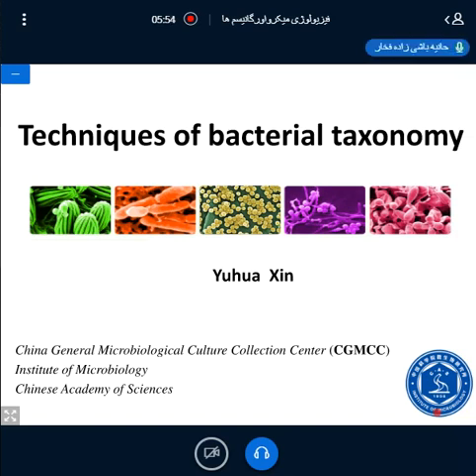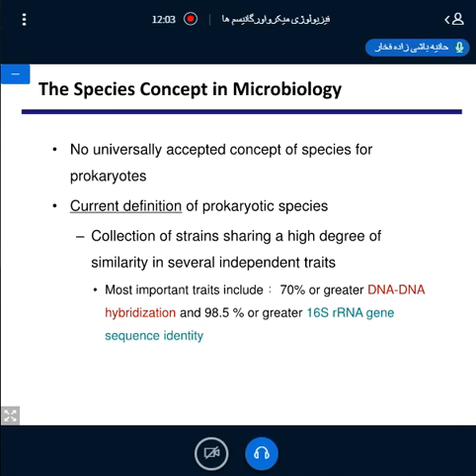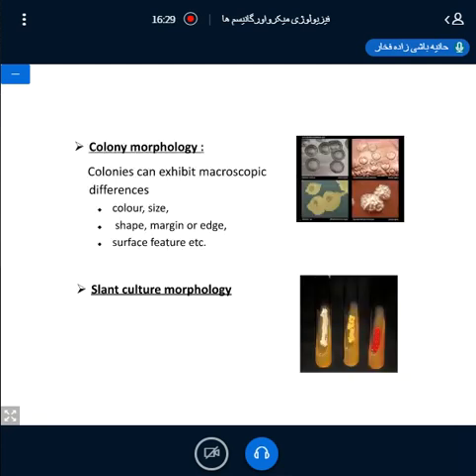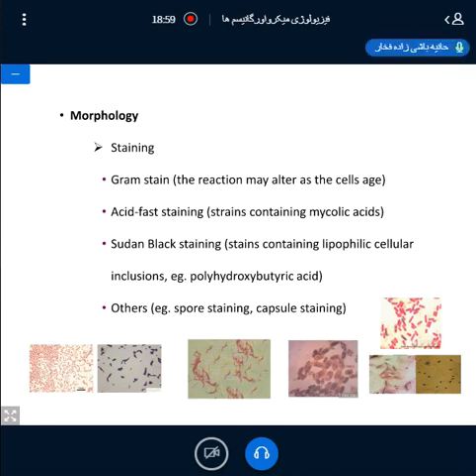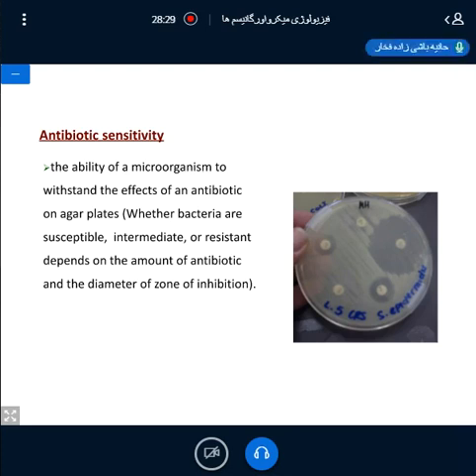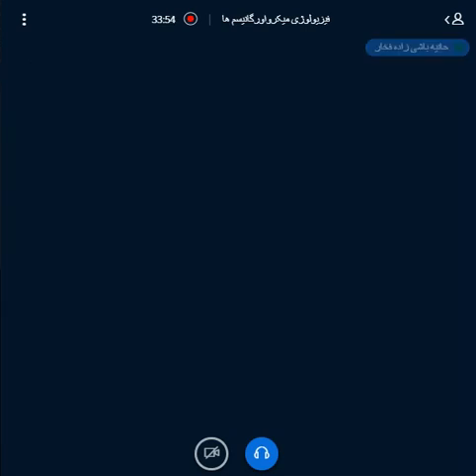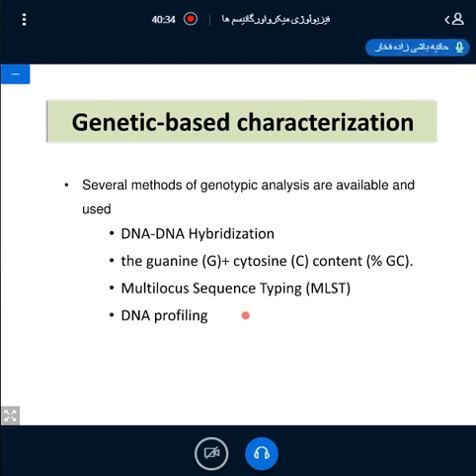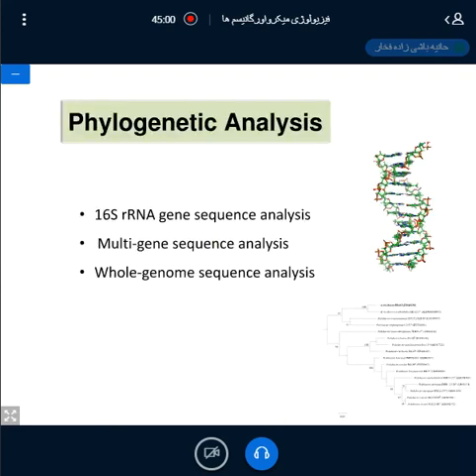The sixth lecture of Physiology of microorganisms. Dr.. Haniyeh Bashizadeh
المحاضرة السادسة لمادة فسيولوجيا الكائنات الحية الدقيقة  (فيزيولوژي ميكروارگانيسم ها). د. حانيه باشي زاده